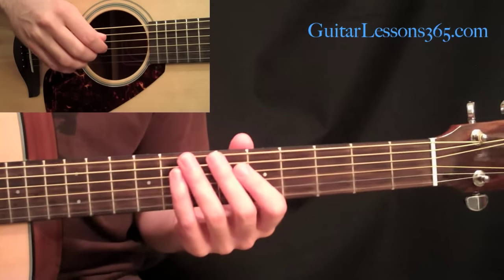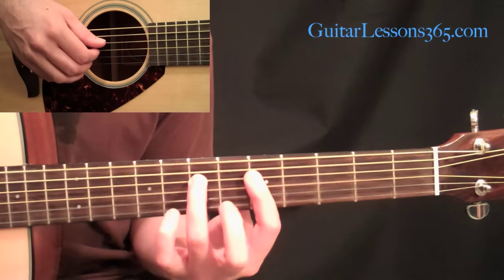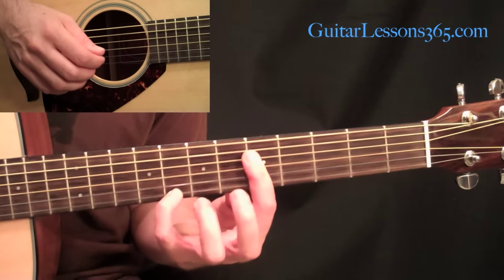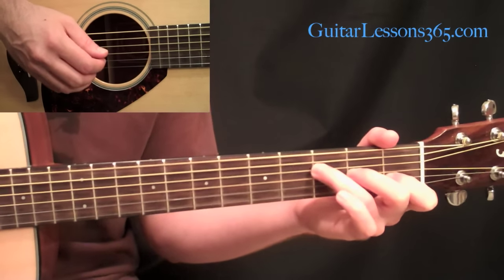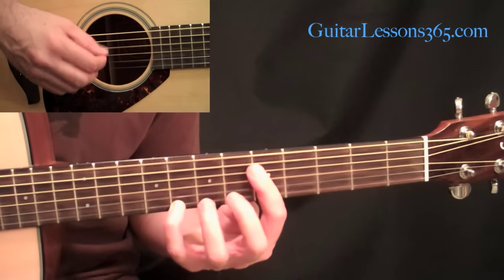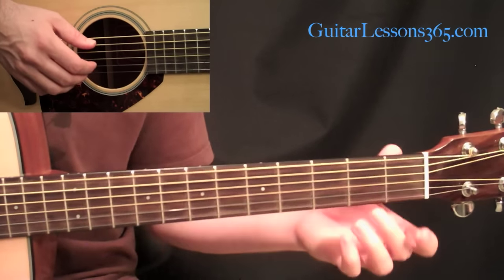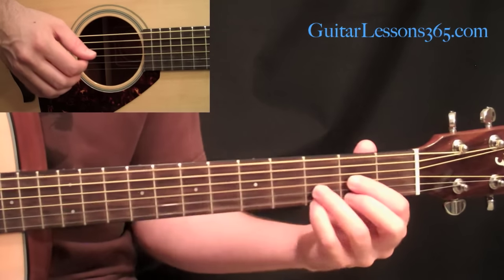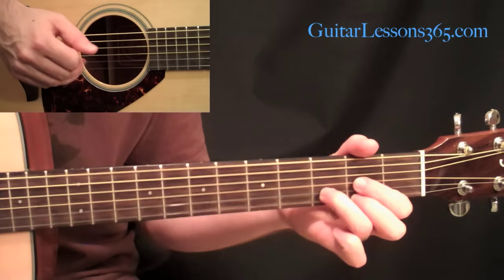Stairway to Heaven Guitar Lesson Pt.1 - Intro (First Half) - Led Zeppelin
OK, here we go with perhaps the most requested song in the history of rock guitar "Stairway To Heaven" by Led Zeppelin. This song obviously needs no introduction, but I am gonna give one away. 😀
Besides being a classic song song loved by millions of people all over the world, "Stairway To Heaven" is also a great workout for virtually any guitarist. You get to use many different techniques and chord forms from finger-picking, to fast rhythmic strumming, arpeggiated picking and of course we have the epic solo.

The guitar solo Jimmy Page plays in this song is consistently voted as the greatest ever, whatever your thoughts are on it, it is definitely a fantastic study in the melodic soloing style of Jimmy Page. In these note-for-note lessons you will learn all of those little details that make up this great song.

Lessons And Performance by: Carl Brown